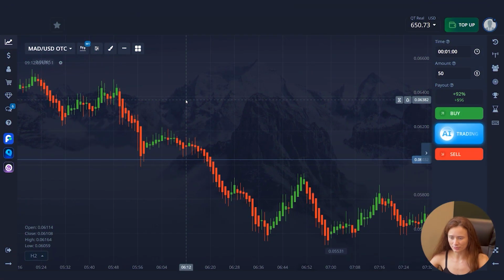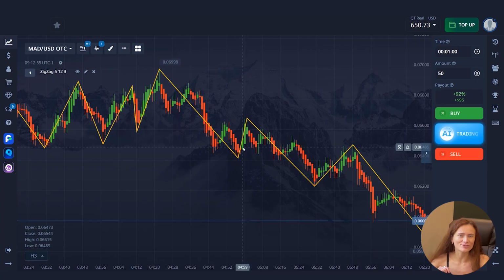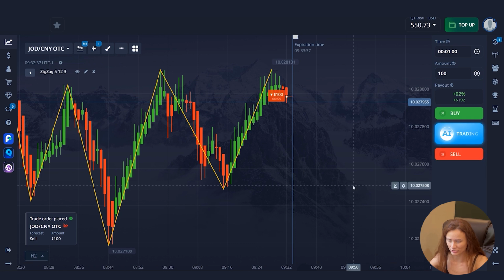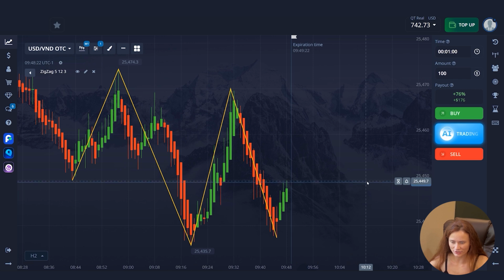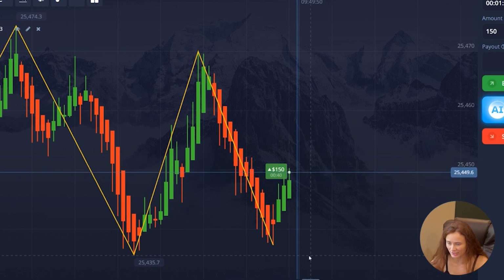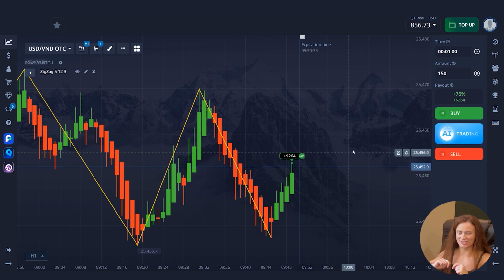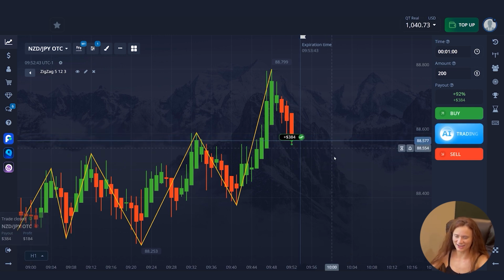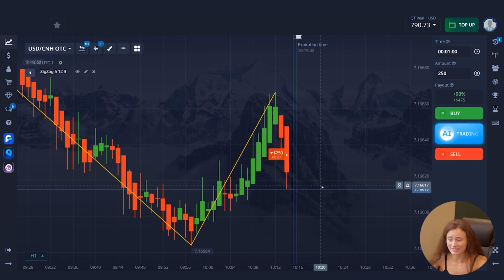She Trades Pocket Option With This Simple Beginner Strategy